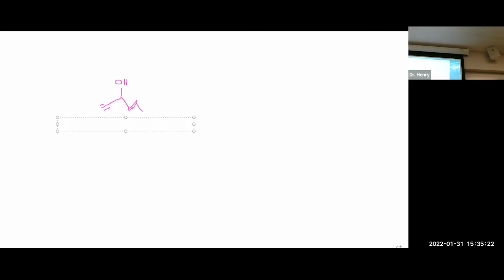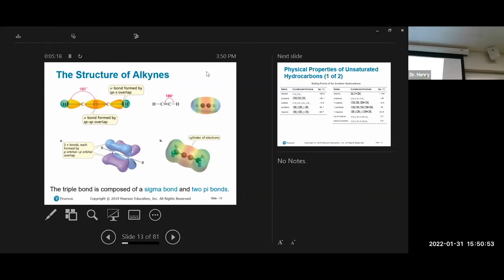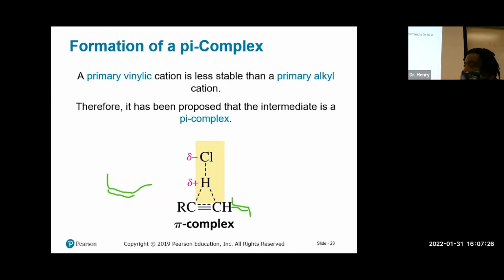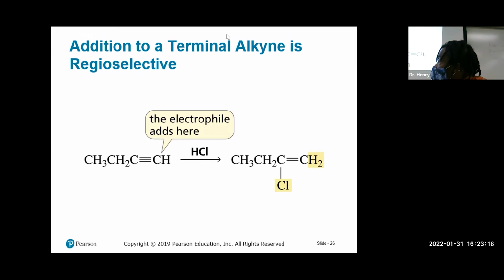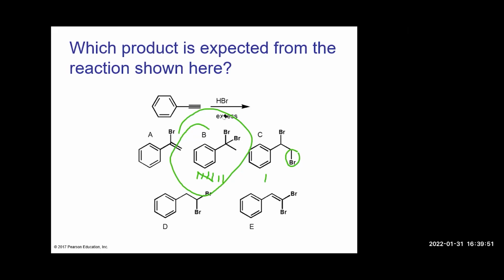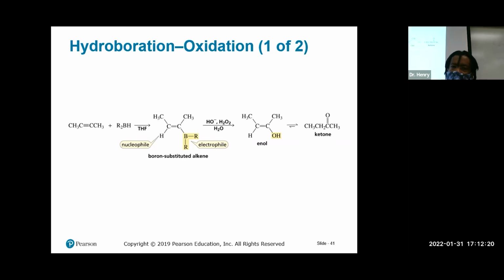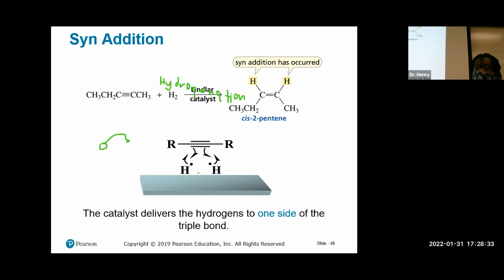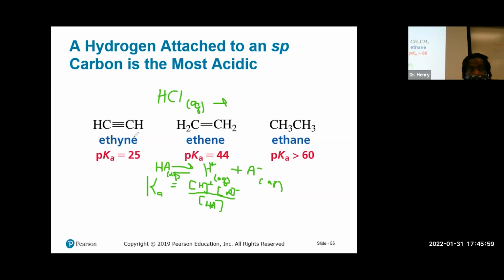Chem12B: Chapter 7 (continued) - Jan 31, 2022